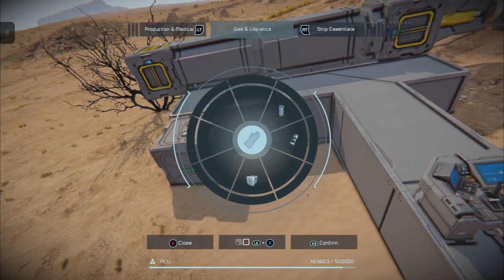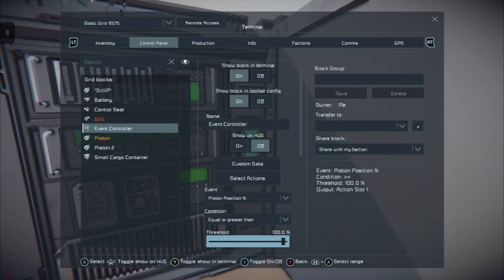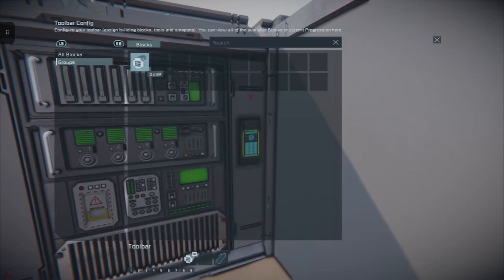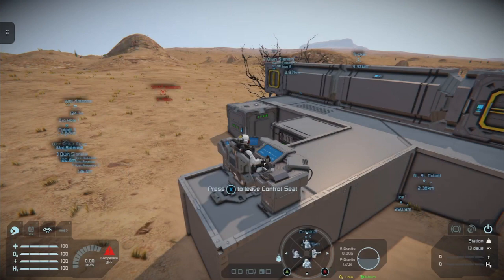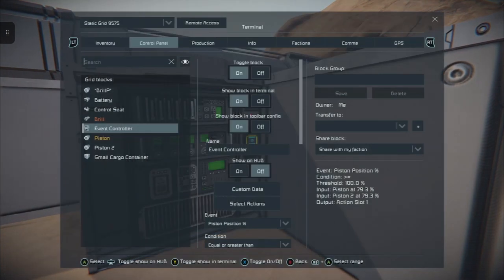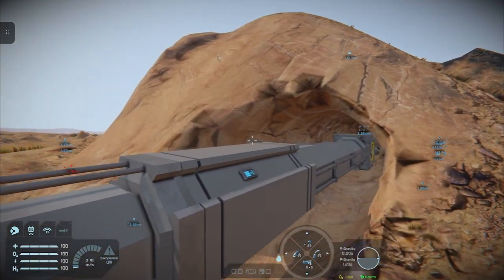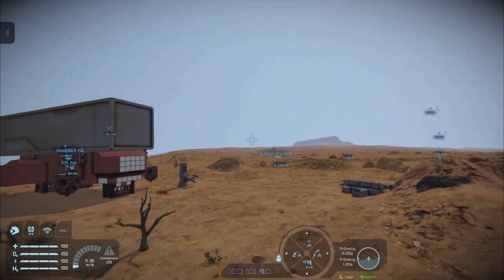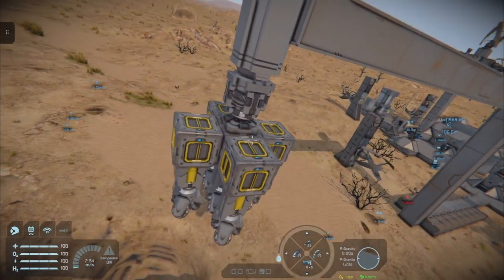Space Engineers: Xbox Tutorial 153 - Pistons and Drills 2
In the second part of this tutorial, I'll give you hints and tips on drills, as well as show you how to build a drill head that looks cool (functional) and monitor the pistons with an event controller, so you can automatically reset the drill.